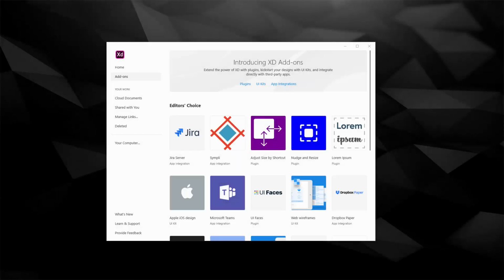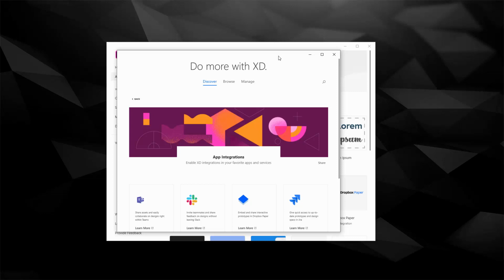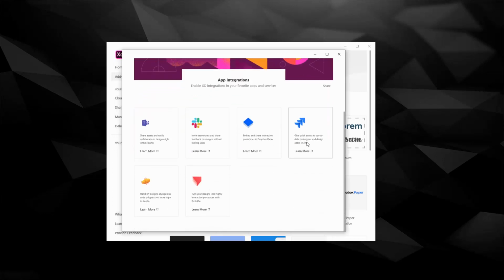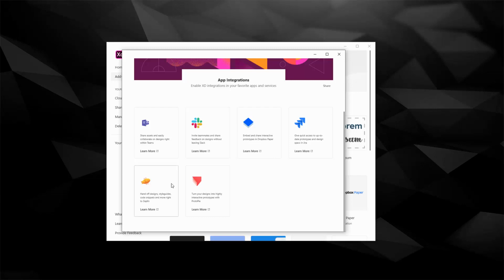App Integrations - Adobe Xd Basics Course